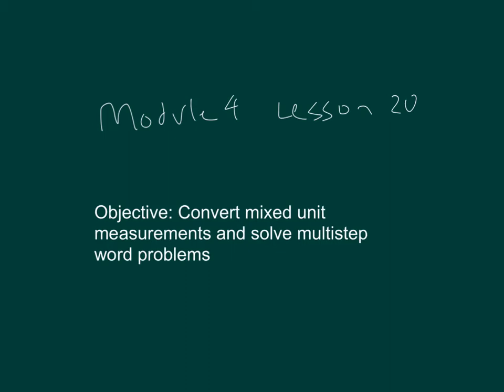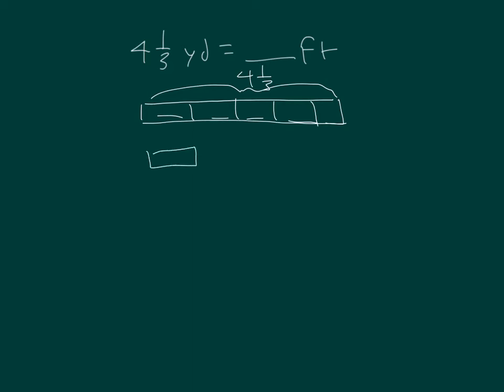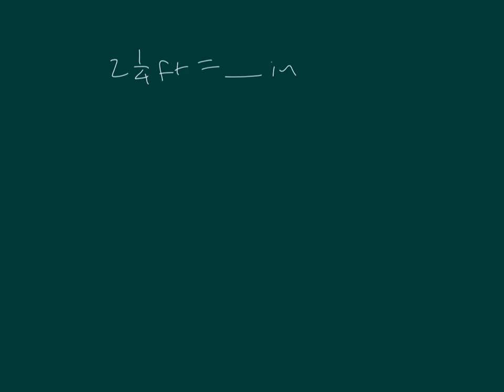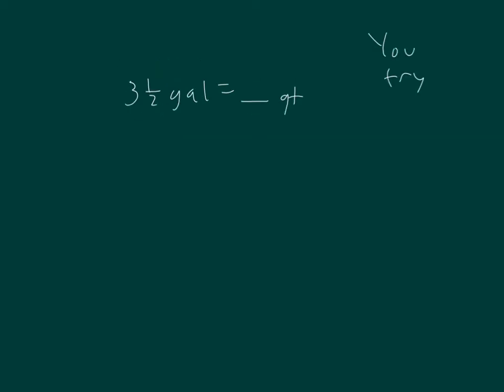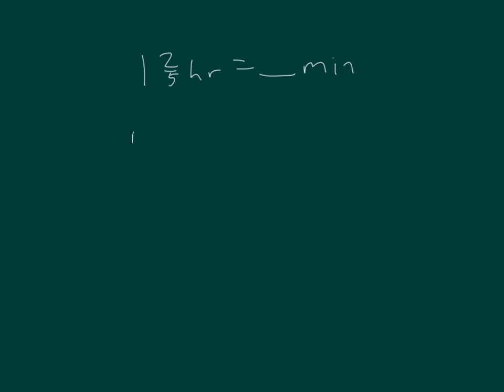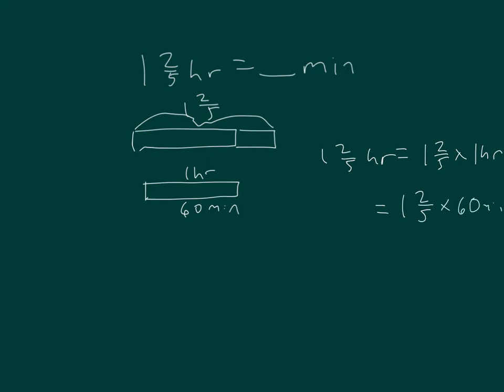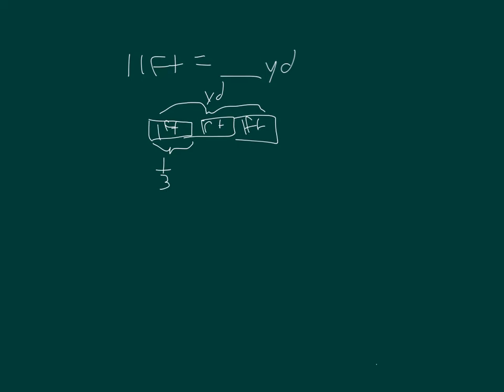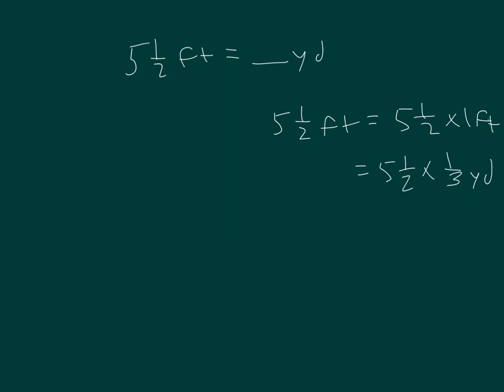Engage NY Grade 5 Module 4 Lesson 20